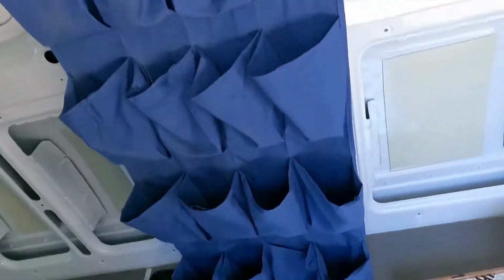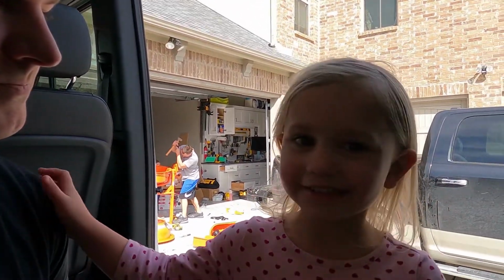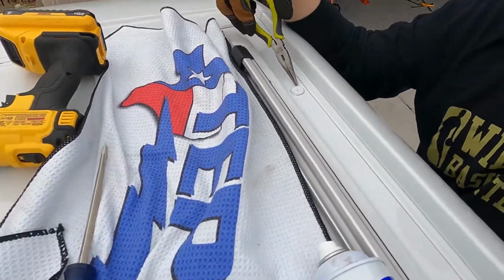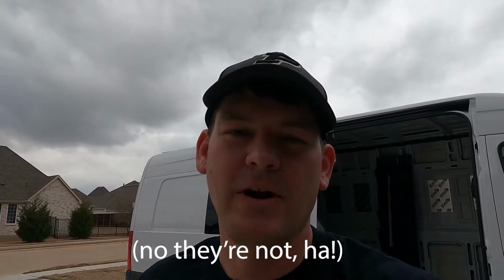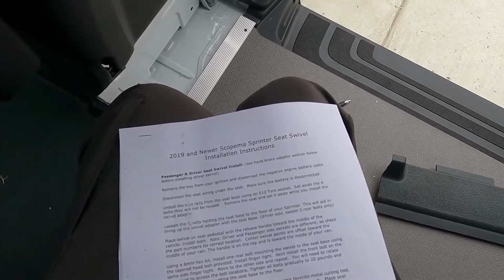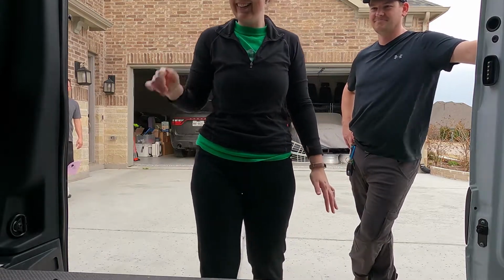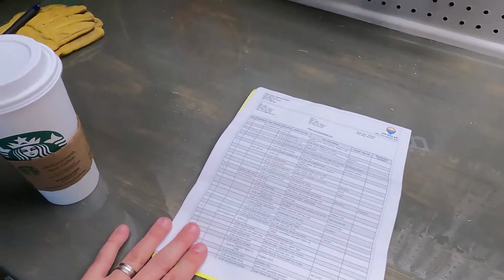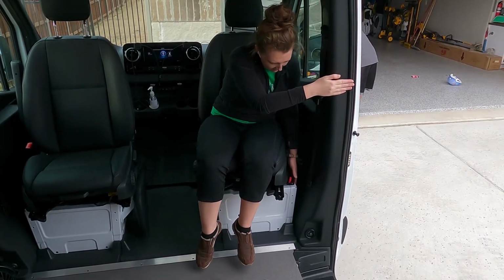WEEK 1 OF VAN BUILD (do we know what we're doing?)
Hi! We're Ryan and Brittney -- a 30-something couple with two pups who are about to start an adventure of a lifetime -- building our first Sprinter van to live and travel out of in the U.S.!

In this video, we're sharing our first official week of building the van.

We start with installing sound deadening, swivel seats, roof rails and more.

You can follow along with our adventures on Instagram too!

Products Used in our Van Build Thus Far:
- Kilmat sound deadening
- Maxx Air 00-07500 Maxx fan deluxe
- Roof rails: Purchased via Mercedes Benz